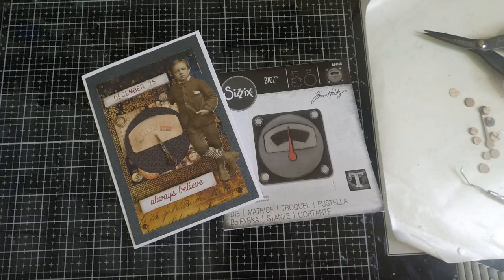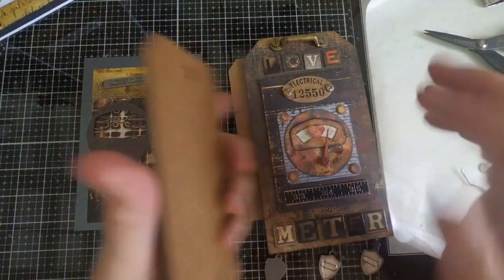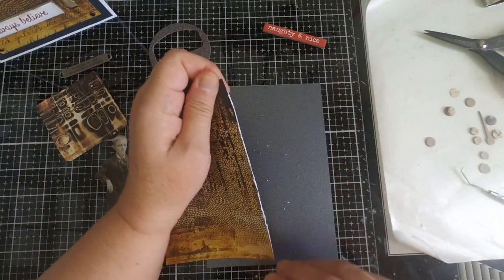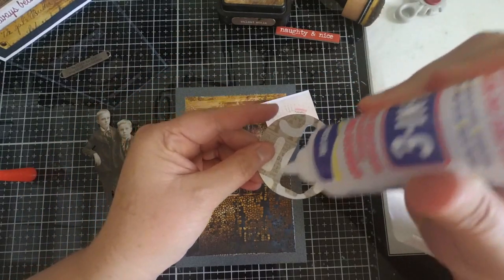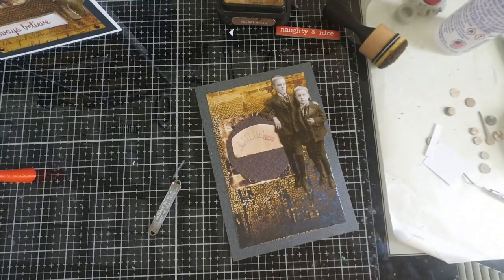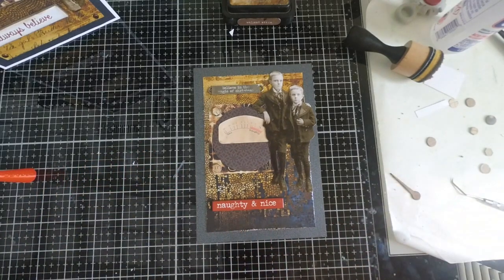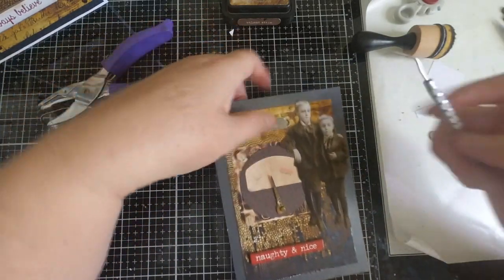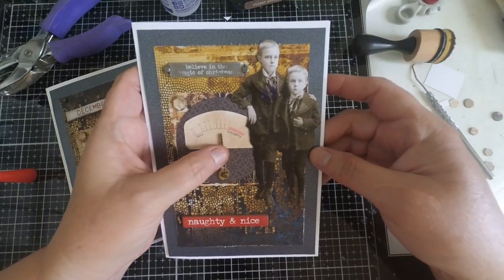Naughty or Nice Meter using Tim Holtz Voltage Die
Naughty & Nice Meter Code:  Freebie

• Ranger Ink - Tim Holtz Distress Ink Pads - Walnut Stain

• Craft Daubers - 30 Clear Stackable Daubers with Round Storage

• Beacon 3-in-1 Advanced Craft Glue 8 oz

• Tim Holtz Glass Media Mat 1914eUS, Media Tool Set 2124eUS, Retractable Craft Knife 371eUS & Non Stick Micro Serrated 7" Snips 817eUS

• 12 Antiqued Silver Metal OBSERVATIONS Word Bands Tim Holtz Idea-Ology Jewelry Making Charms and Pendants

• Tim Holtz 2019 Idea-Ology 8 x 8 Paper Pad, Abandoned

• Core'dinations - 8.5 x 11 Cardstock - Value Pack - White - 25 sheets